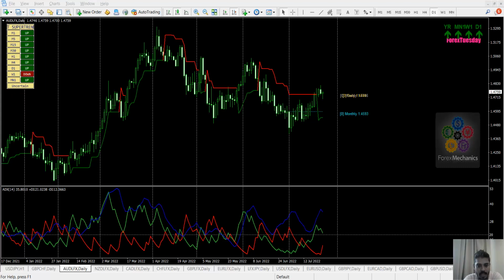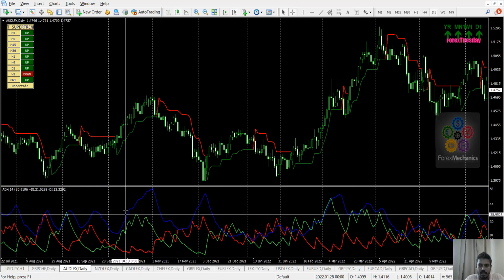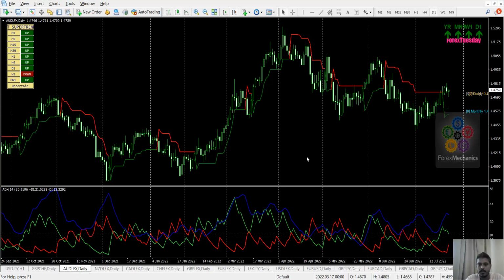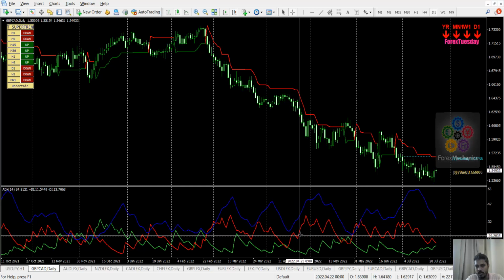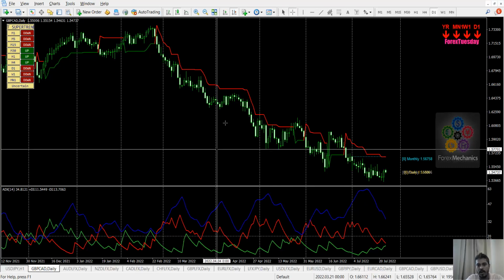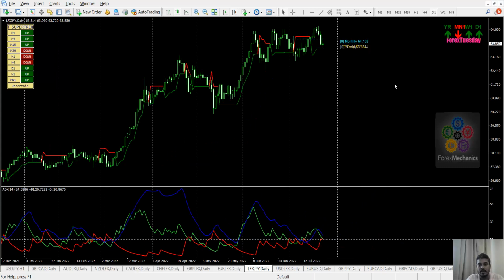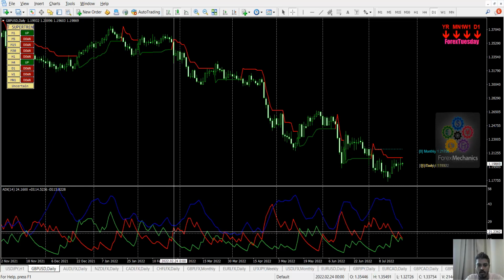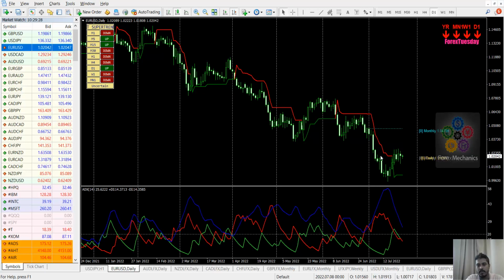?How To Trade Forex With ADX - Simple tricks